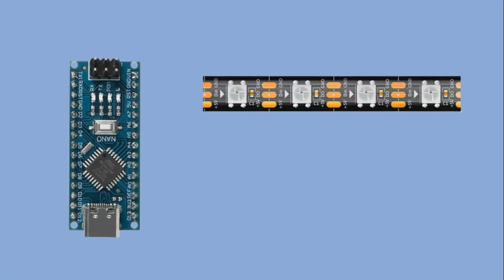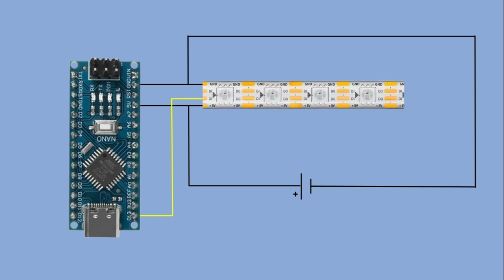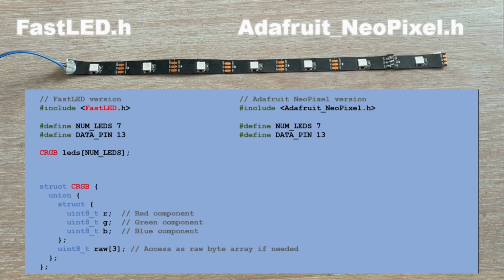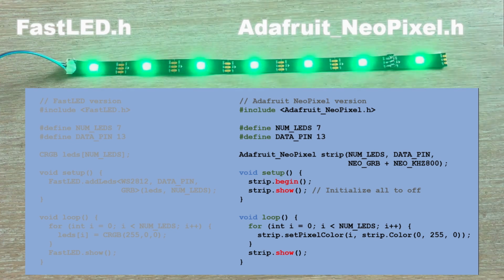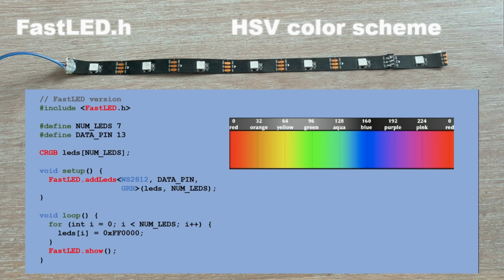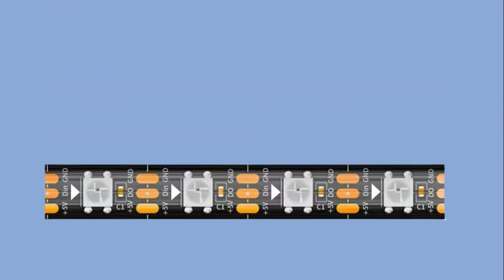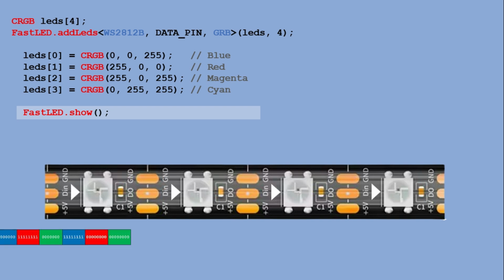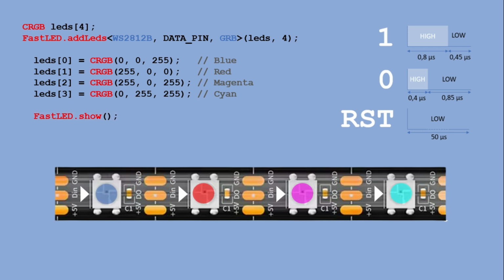LED Strips & Arduino – Control WS2812 LED Strips with Arduino and FastLED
Welcome to the third part of my LED strip series!
Today we look at WS2812 digital RGB LEDs and why they’re so powerful and easy to use.
You’ll see how just one pin from your Arduino is enough to control hundreds of lights independently.
Using the FastLED library, we’ll walk through how color data is formatted and transmitted.
There’s a big focus on HSV color animation and visual effects on a real LED matrix.
We also compare FastLED and NeoPixel libraries so you can pick your favorite.
By the end of the video, you’ll have the tools to bring your LED projects to life in amazing new ways.